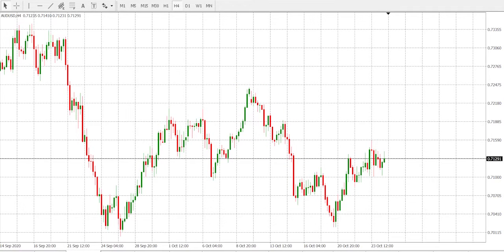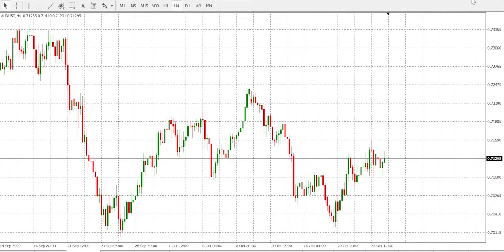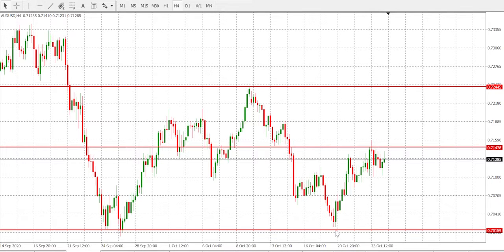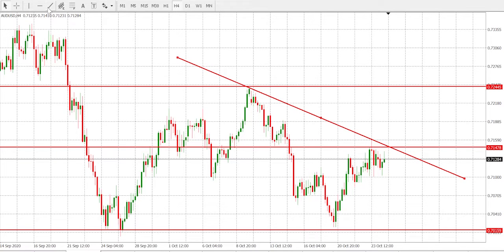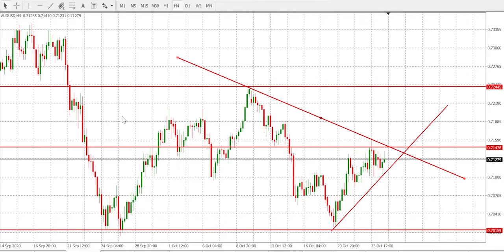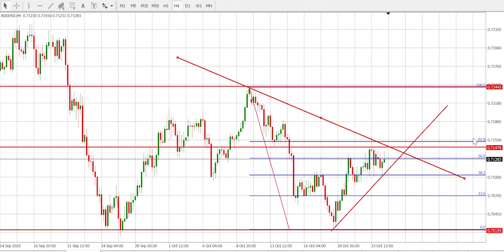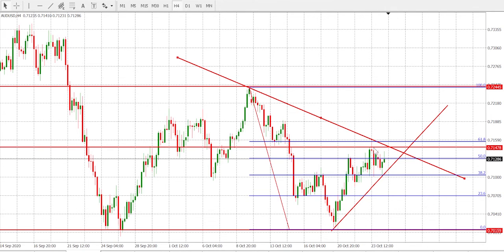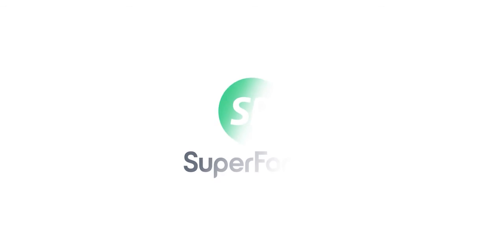Forex Technical Analysis - AUD/USD | 26.10.2020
AUD/USD review and forecast. Analyst: Sam